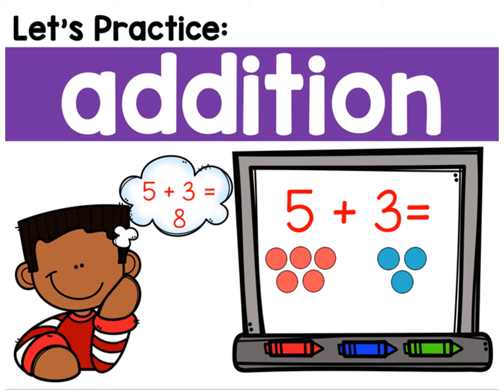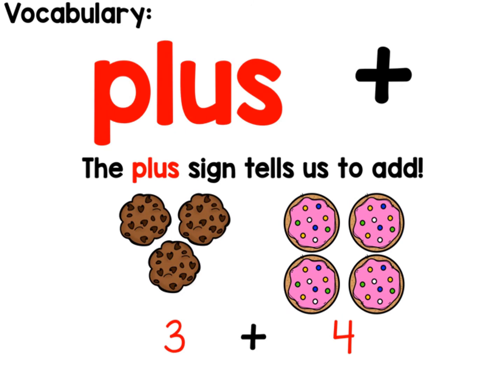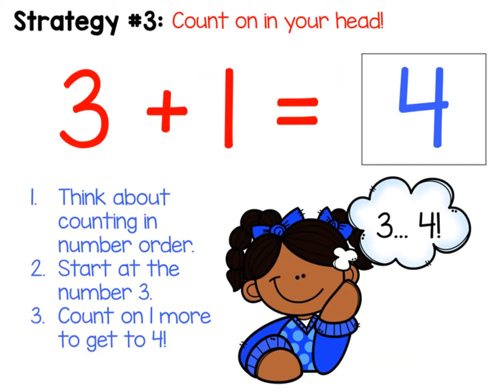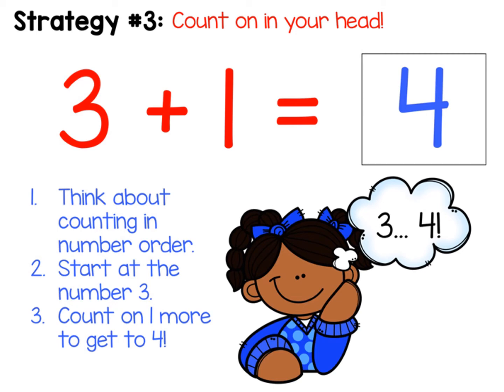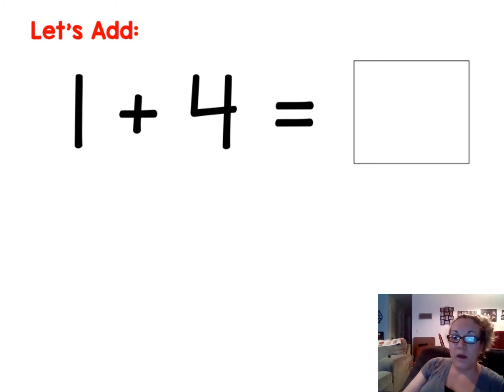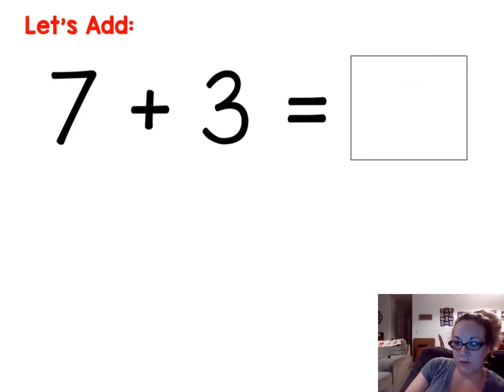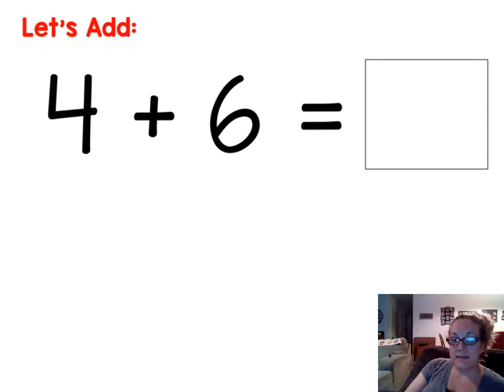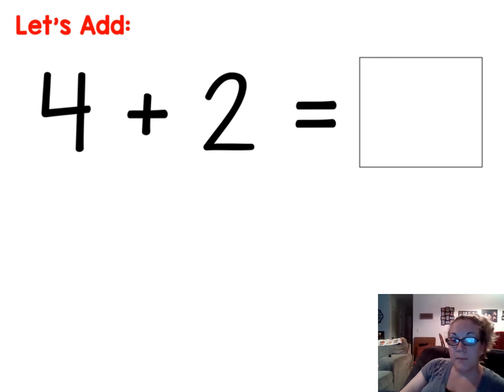Adding with Counting On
Addition Strategy for K-1.